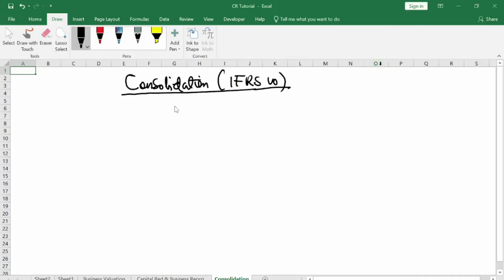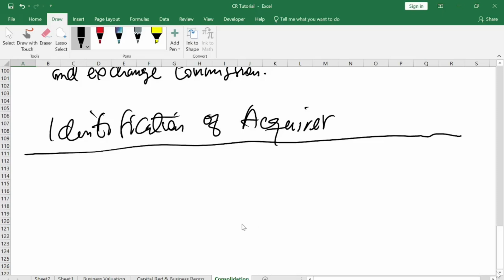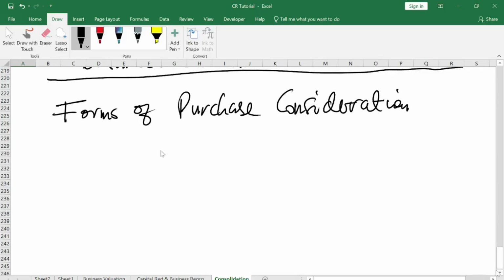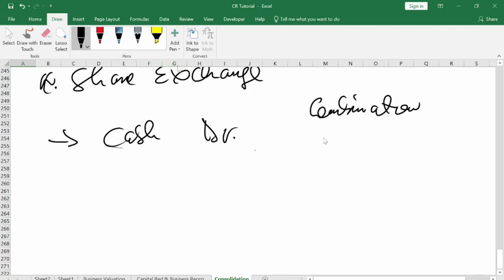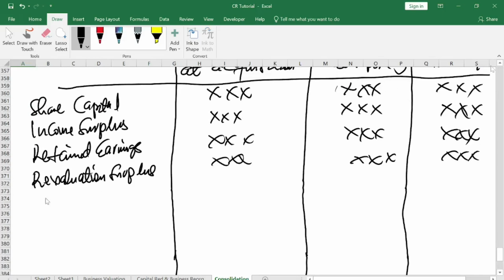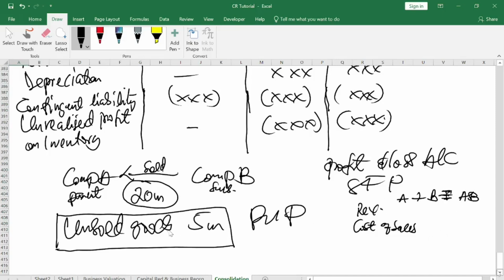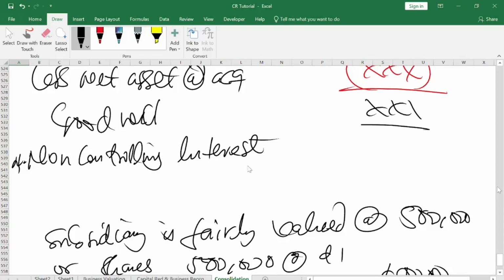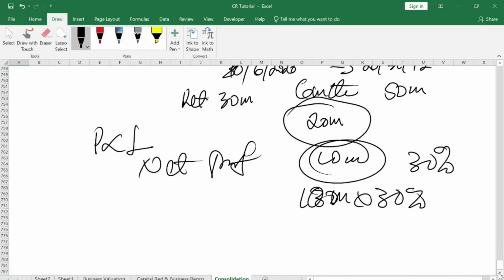Consolidation Unlocked-IFRS 3 and Beyond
Business Combination (IFRS 3) Acquisition Methods